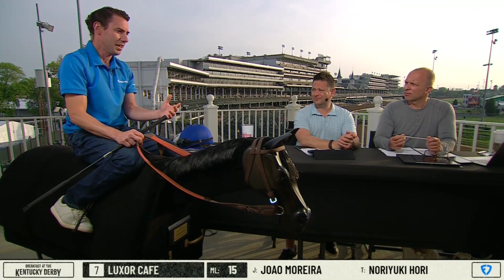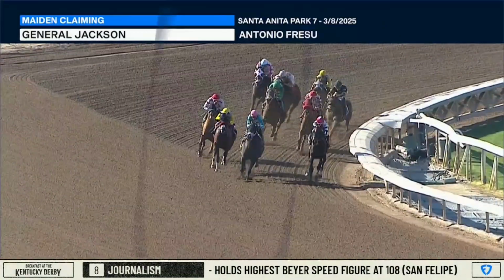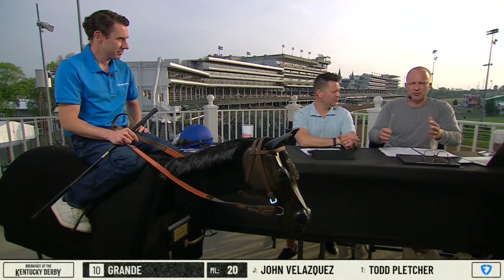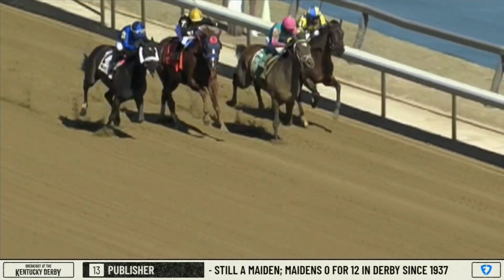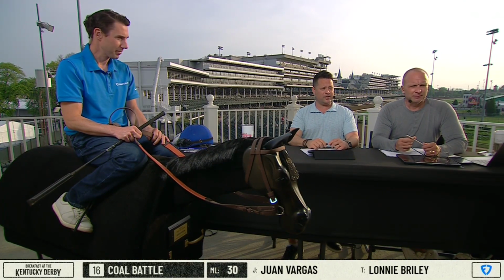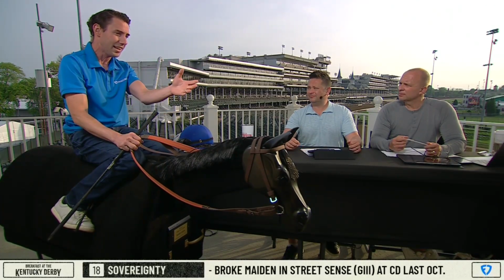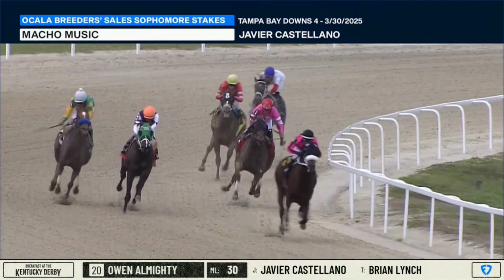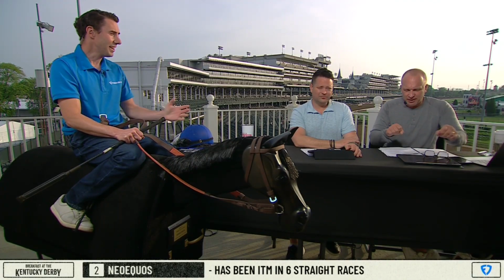Daily Equicizer with Joe Talamo: Switching Leads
Today's Daily Equicizer with Joe Talamo is about switching leads. Joe explains to Mike Joyce and Simon Bray how to encourage a horse to swap.